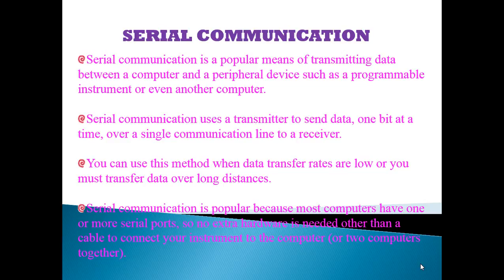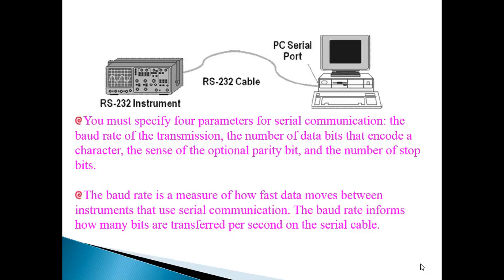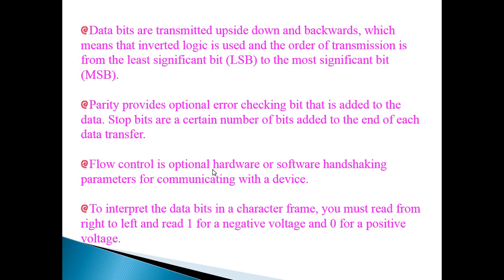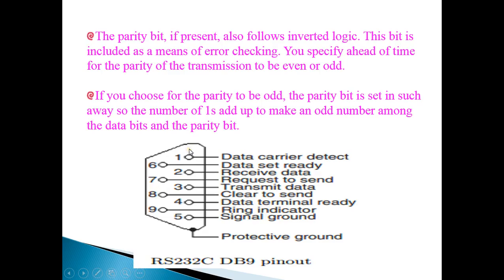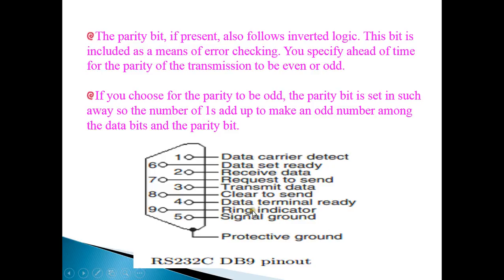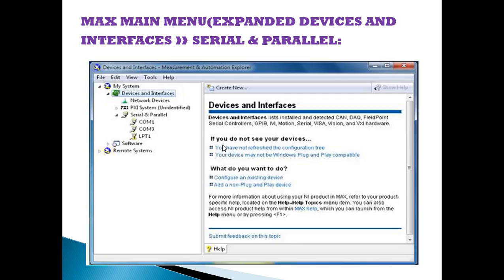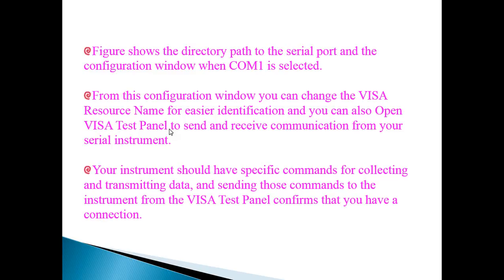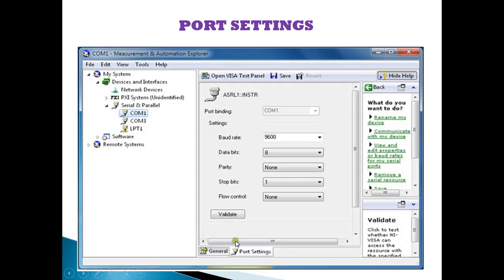VI RECORD MEDA SHRAVYA15MES1052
SERIAL COMMUNICATION IN VIRTUAL INSTRUMENTATION